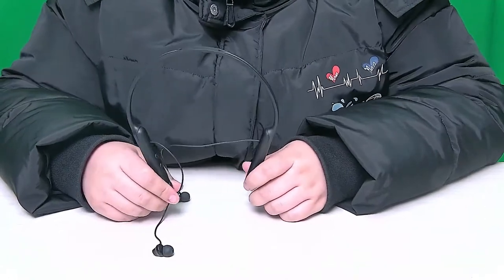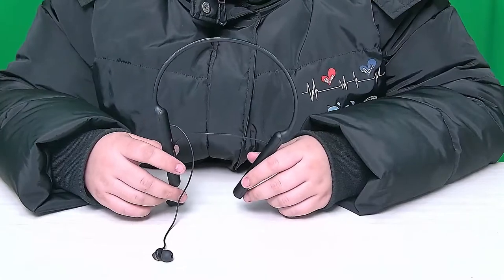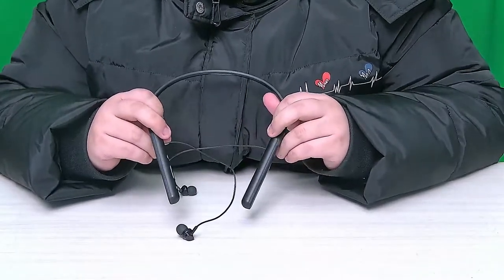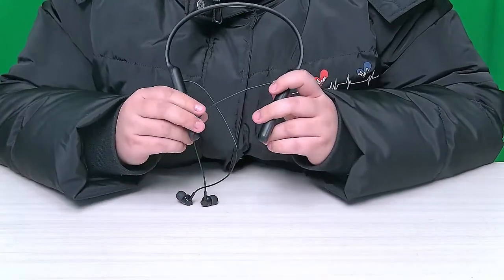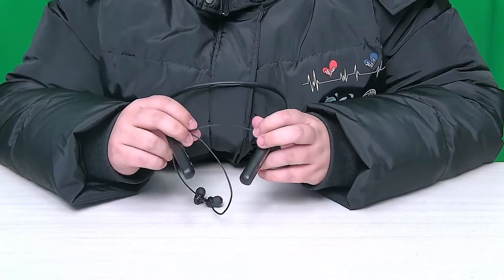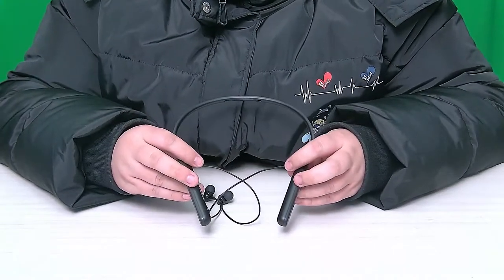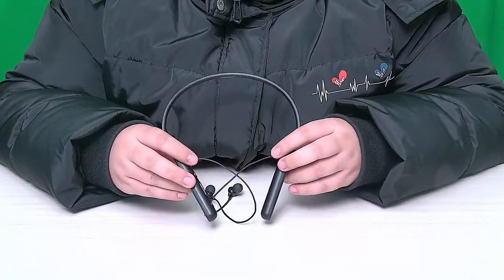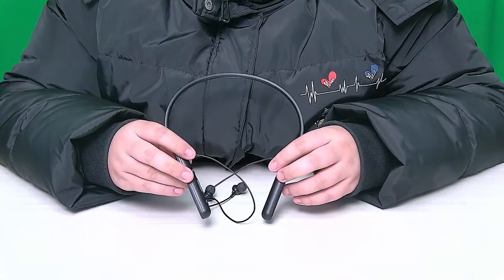Retekess TR108 Bluetooth FM Neckband Radio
FM radio earphone; supports FM radio stereo function; with good noise reduction effect; SPL level of neckband bluetooth headphone reaches 95dB; the frequency range of FM is 50-108MHz; supports to store 1 station

Easy to charge; bluetooth headset has a 320mAh built-in lithium battery; no need to replace the battery frequently; working about 16h in the BT mode; working about 6-8h in the FM mode; charging time is about 2-4h

Here is the link for the TR108 on Amazon in the US
Welcome to the Retekess Radio homepage